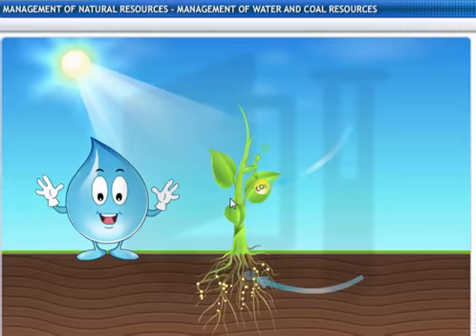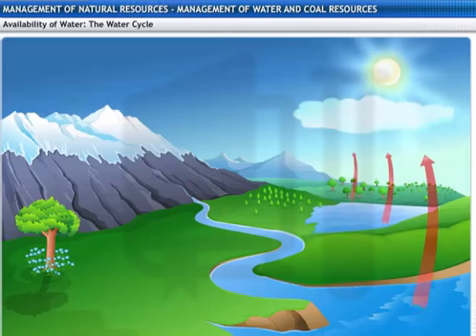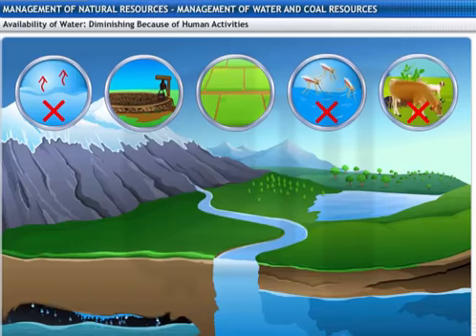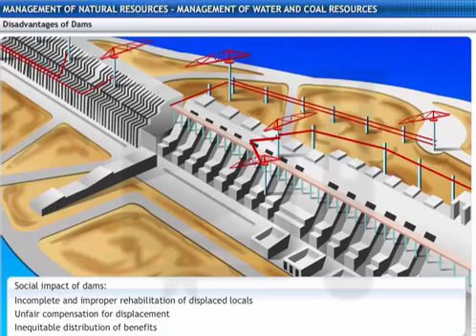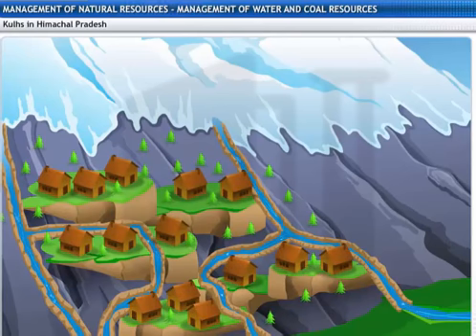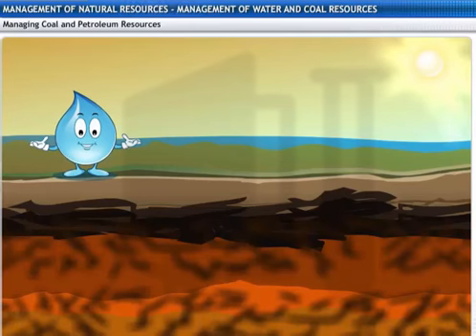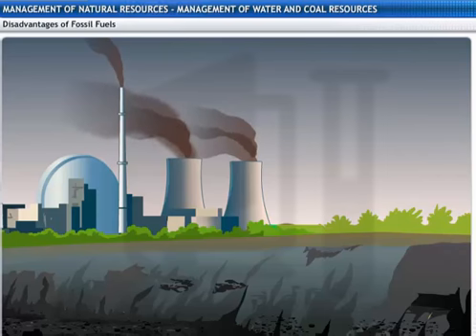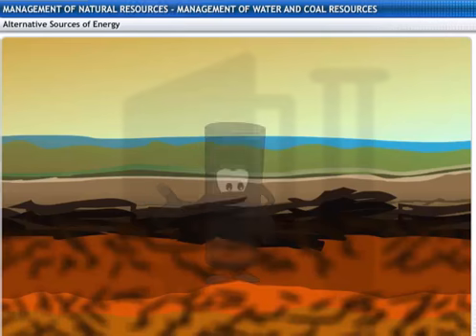Cbse, Class 10, Science, Management Of Natural Resources, Management Of Water And Coal Resources